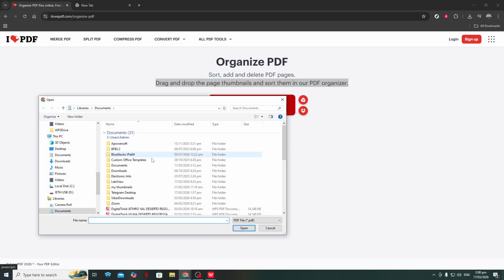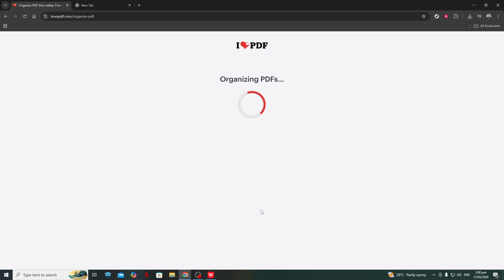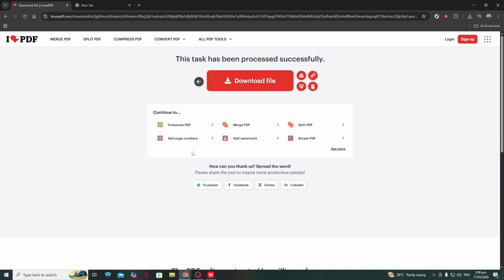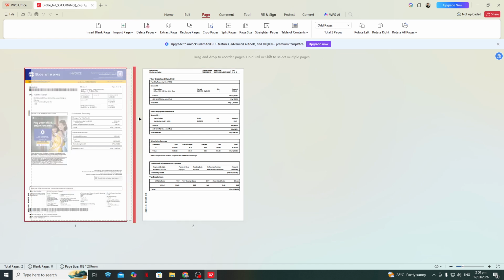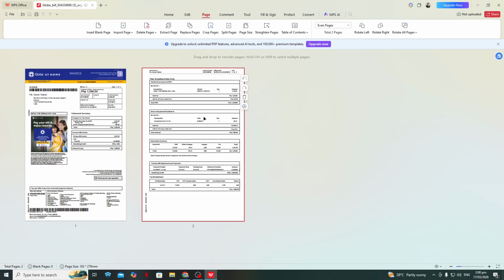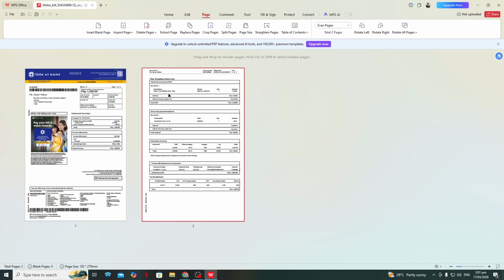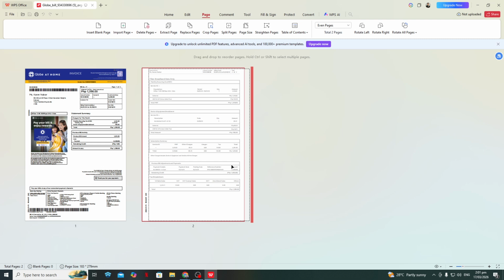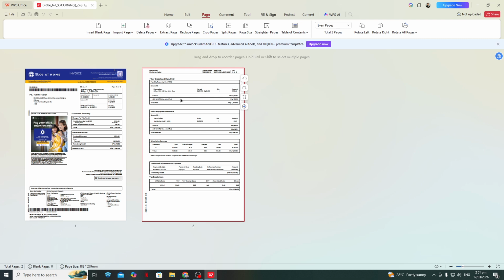How to rearrange pages in pdf to reorder and organise pages in pdf (Latest Update)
How to rearrange pages in pdf  to reorder and organise pages in pdf

Learn how to rearrange pages in a PDF quickly and easily! Whether you need to reorder pages for a report, assignment, or presentation, this tutorial will show you the best ways to organize your PDF documents efficiently.

In this video, you’ll learn:

How to reorder PDF pages using free software and online tools
How to move, delete, or insert pages to organize your document
Tips for maintaining formatting, images, and links while rearranging
Methods for Windows, Mac, and online platforms
How to save your changes so the new page order is permanent

By the end of this tutorial, you’ll be able to organize your PDFs professionally, streamline your workflow, and make your documents easier to read and share. Perfect for students, professionals, and anyone who works with multiple PDF files regularly.